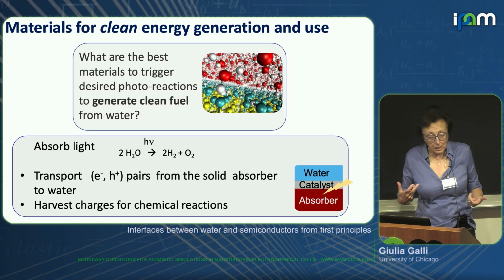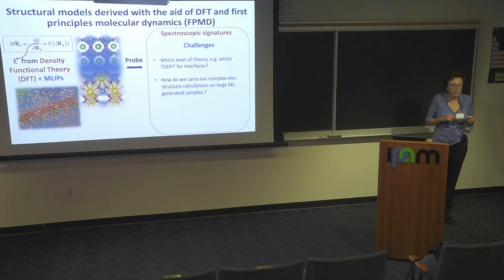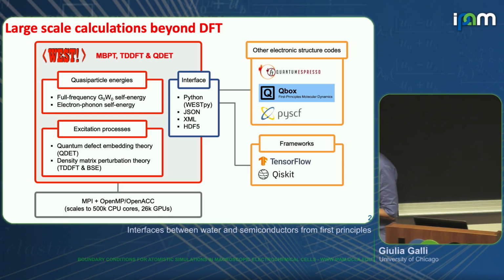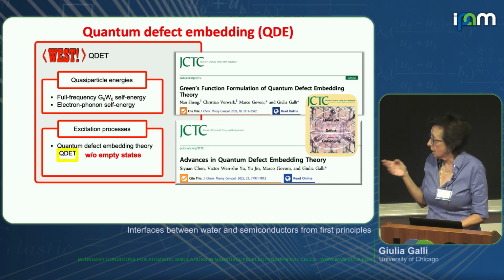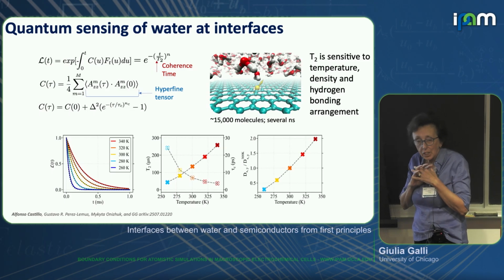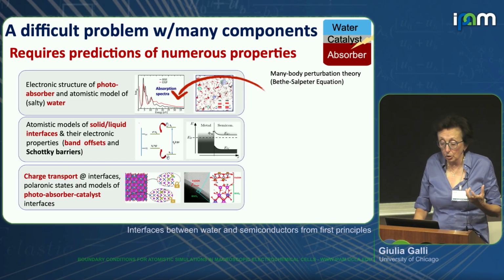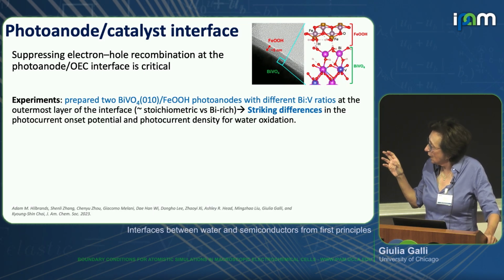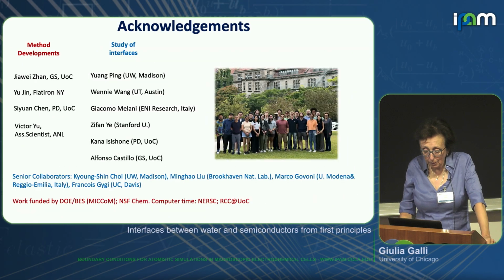Giulia Galli - Interfaces between water and semiconductors from first principles - IPAM at UCLA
Recorded 27 October 2025. Giulia Galli of the University of Chicago presents "Interfaces between water and semiconductors from first principles" at IPAM's Boundary Conditions for Atomistic Simulations in Macroscopic Electrochemical Cells Workshop.
Abstract: We describe the characterization of pristine and electrified aqueous interfaces with semiconductors and insulators using first principles simulations and discuss how to integrate computational and experimental data to obtain molecular-level models for the prediction of multiple properties. We discuss interfacial vibrational [1] and the electronic properties [2], with focus on disordered carbon electrodes [3] and oxide photoelectrodes [4,5], and electrochemical properties. Finally, we present recent predictions on how to probe aqueous interfaces with quantum sensors [6].

[1] Raman Spectra of Electrified Si-Water Interfaces: First Principles Simulations, Zifan Ye et al. J. Phys. Chem. Lett. 15, 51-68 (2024).
[2] e.g. p-Type BiVO4 for Solar O2 Reduction to H2O2, Daye Seo*, Vrindaa Somjit* et al.J. Am. Chem. Soc. 147, 3261–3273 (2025).
[3] Unlocking Mesoscopic Disorder in Graphitic Carbon with Spectroelectrochemistry, Ry Papadopoulos*, Benjamin Masters*, Arpan Kundu* et al. Angew. Chem. Int. Ed. e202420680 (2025).
[4] Effects of solvation and temperature on the energetics of BiVO4 surfaces with varying composition for solar water splitting, Giacomo Melani et al. ACS Energy Lett. 9, 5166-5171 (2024).
[5] Impact of the Atomic Structure at the BiVO4/TiO2 Interface on the Electronic Properties and Performance of BiVO4/TiO2 Photoanodes, Dae Han Wi*, Kana Ishisone*, Zhaoyi Xi, Zifan Ye, Daye Seo, Jiawei Zhan, Xiao Tong, Mingzhao Liu, Giulia Galli, and Kyoung-Shin Choi, J. Am. Chem. Soc. 147, 34, 30851–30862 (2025).
[6] Probing aqueous interfaces with spin defects, Alfonso Castillo, Gustavo R. Perez-Lemus, Mykyta Onizhuk, and Giulia Galli Submitted (2025). ArXiv:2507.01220.